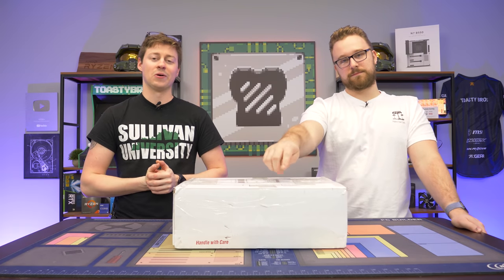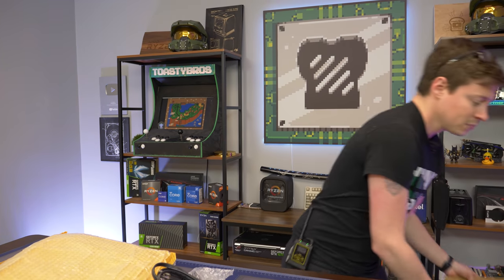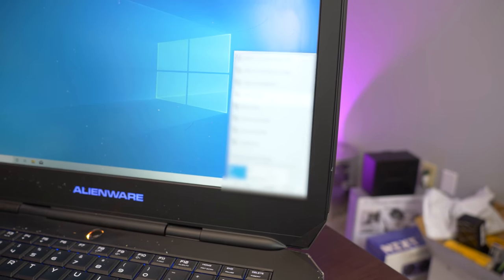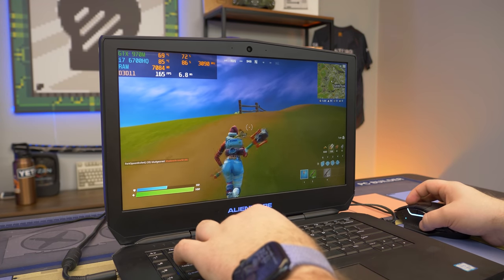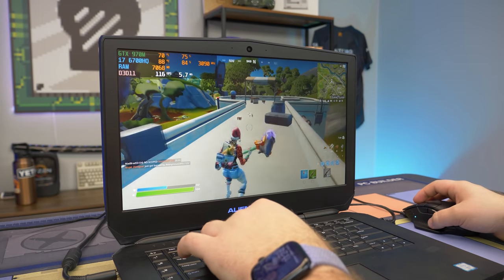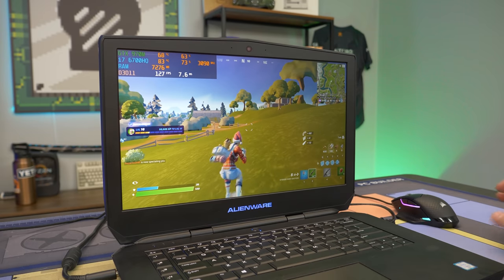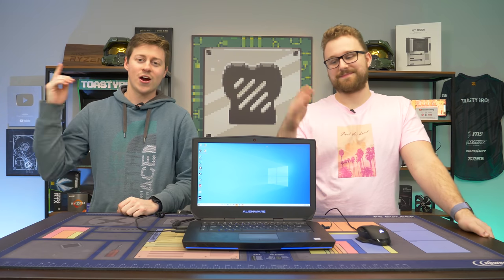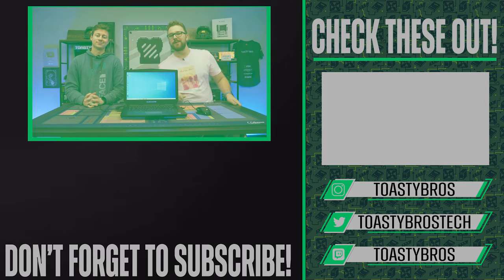We bought an Old Alienware Gaming Laptop...Can It Still Game?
Today we are taking a look at an Alienware 15 R2 laptop from 2015 featuring a GTX 970m and i7 6600HQ. Can it keep up with the latest titles?